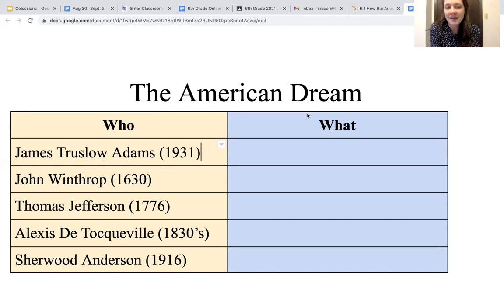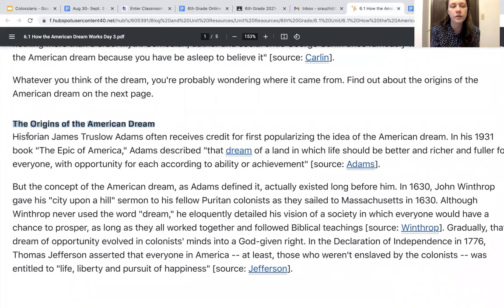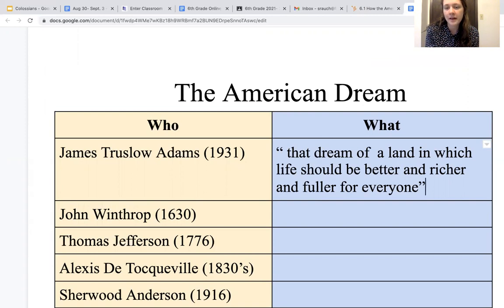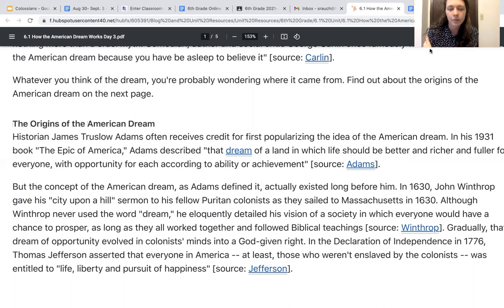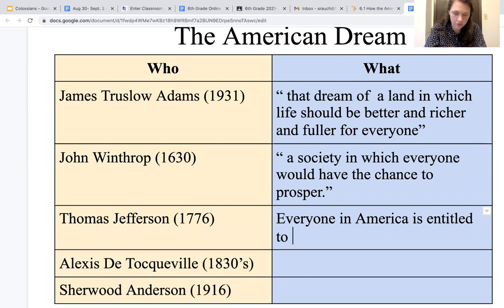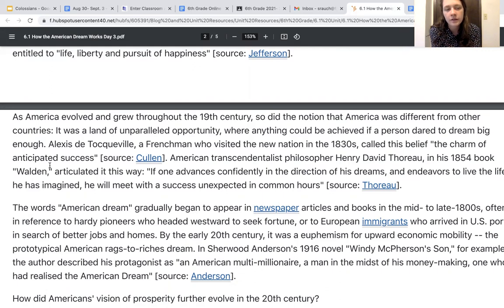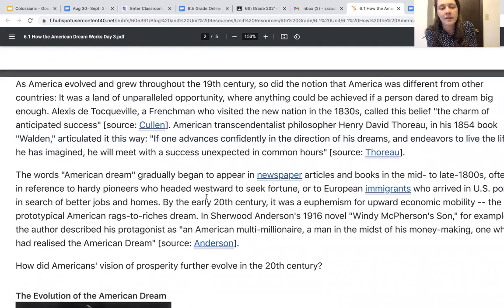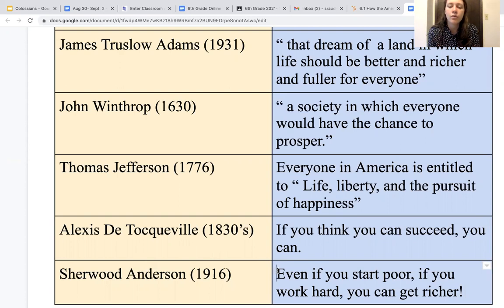Whole Group Reading, Wednesday 9/1/21